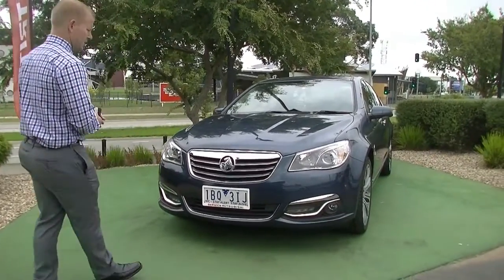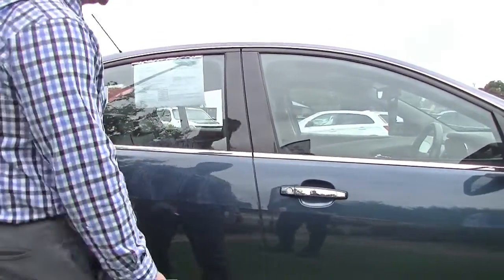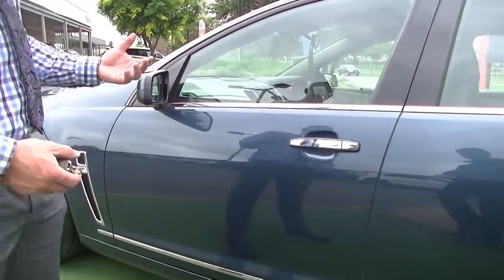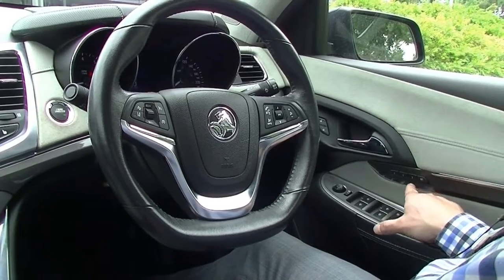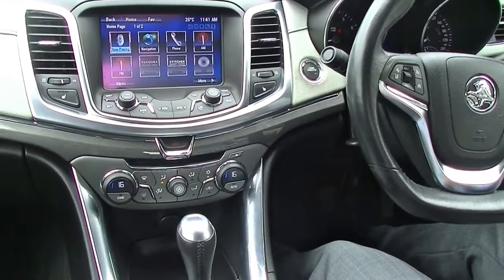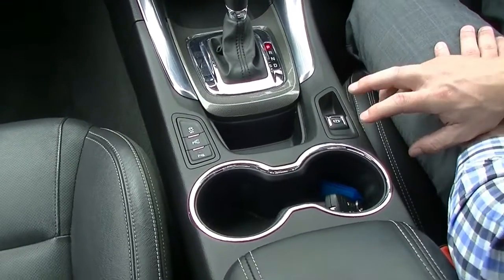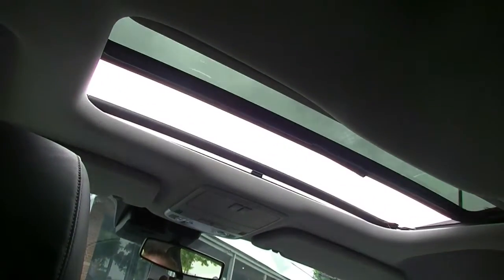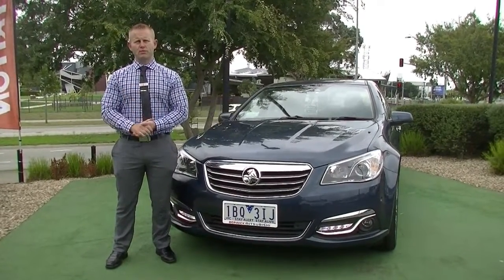Used 2014 Holden Calais V VF Auto Video - U1987 - (February, 2020)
** TOWBAR ** FULL-SERVICE HISTORY ** SUNROOF ** IDEAL FIRST FAMILY CAR **

Finished in KARMA BLUE Colour, this Wonderful Holden Calais V presents in great condition and comes standard feature such as SAT NAV, Reverse Camera, Sunroof, Front & Rear Parking Assist, HUD, Leather Seats, Lane Departure Warning, Forward Collision Mitigation, Blind Spot Monitor, BOSE Premium Audio, Power Windows & Mirrors, Dual Zone Climate Control, Bluetooth Connectivity, Proximity Key & Push Button Start, Heated Front Seats, 5 STAR ANCAP Safety Rating with 6 Airbags.

Powered by a 3.6 Litre 6 Cylinder Engine mated to a smooth 6 Speed Automatic Transmission, this combination Outputs 210KW of Power and 350NM of Torque all the while only Sipping an Average of 9L/100KM and allowing for an Average Distance of around 780km to a tank!

Super Reliable & Super Popular! Get Fast in this one!